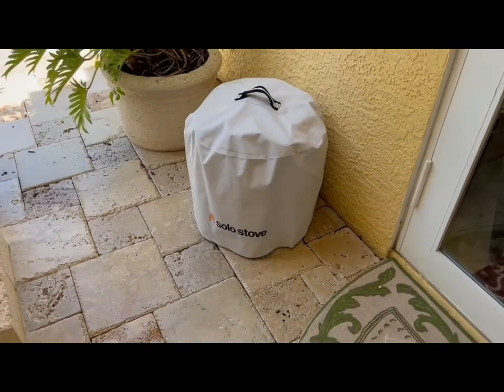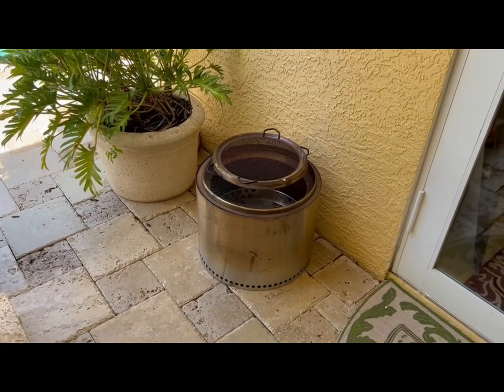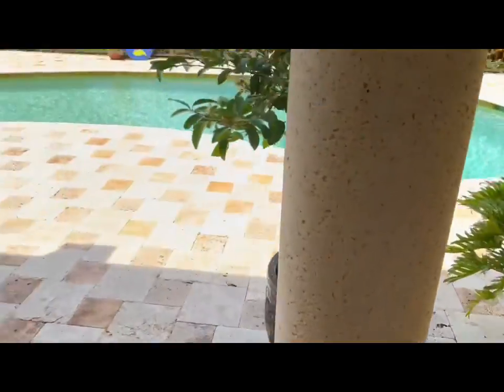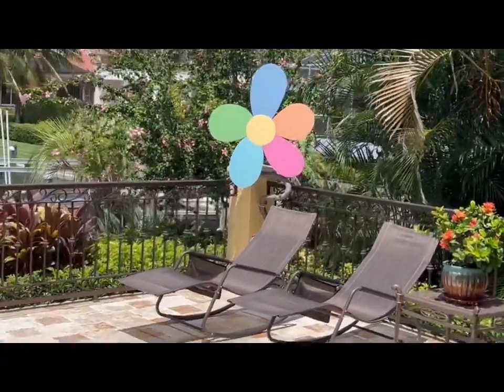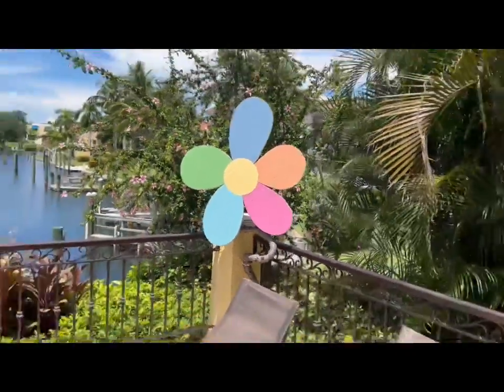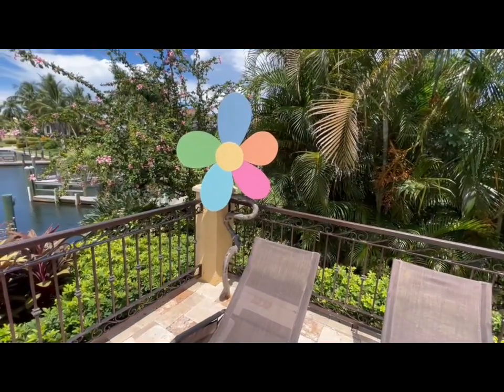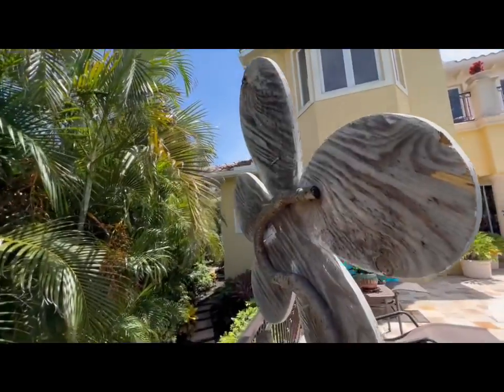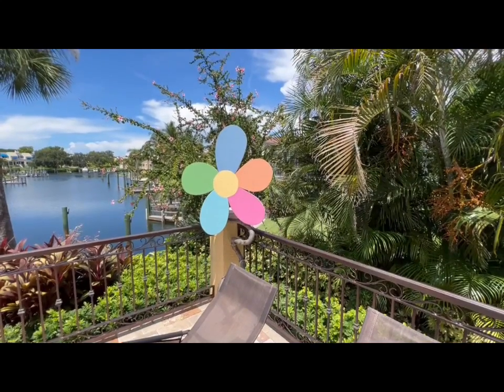Solo Stove-awesome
My new Solo Stove. On our patio in Londboat Key, FL